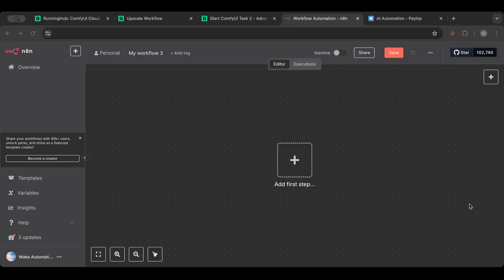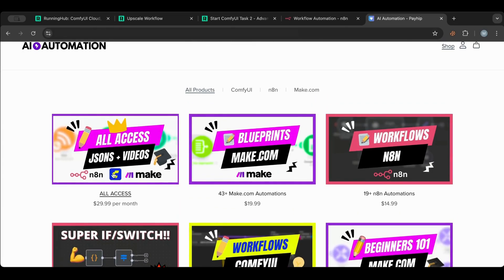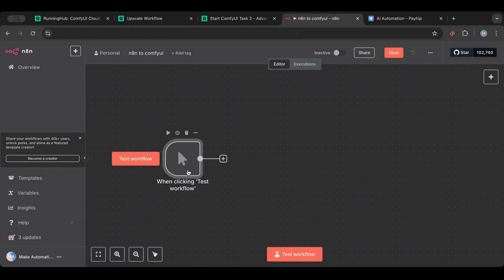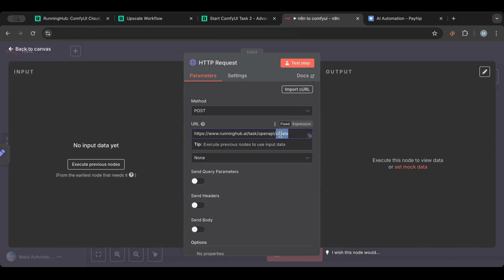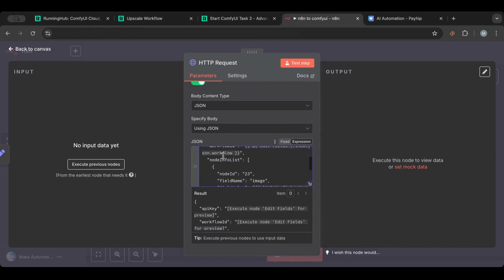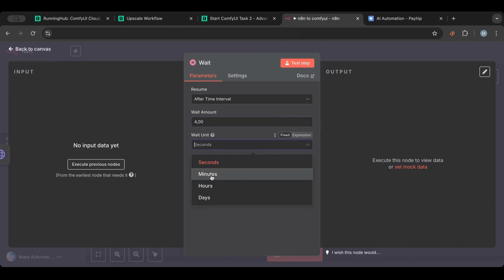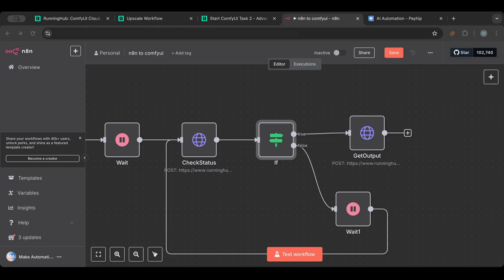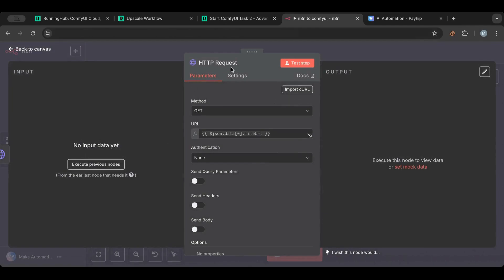n8n with ComfyUI AI Image Automation for Beginners (NOCODE)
Learn how to connect the power n8n automation tool to ComfyUI to generate tons of images following whatever workflow you build!

In this lesson, we will use our Upscale workflow for ComfyUI that we built in the previous lesson and using HTTP request and the RunningHub ai portal, we will trigger an automation that will give us a high-resolution, detailed image of whatever we feed it!

⏱️ TIMESTAMPS
00:00 - Intro to N8N & ComfyUI
00:36 - Upscale workflow overview
01:44 - Store & subscription mention
02:21 - Requirements: Running Hub, N8N, workflow
03:37 - Setting up N8N trigger
04:14 - Configuring API key & workflow ID
06:27 - Starting workflow via Running Hub API
08:37 - HTTP POST to start task
09:17 - Waiting & checking task status
11:21 - Conditional loop for status check
12:07 - Getting final output URL
13:39 - Downloading final image
14:17 - Full workflow review
16:15 - Test & compare images
17:40 - Final Remarks